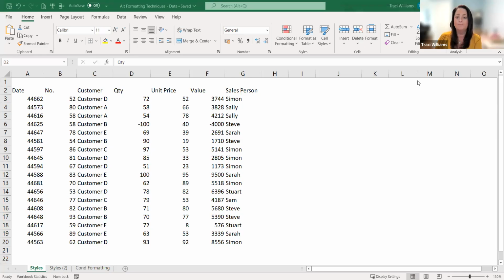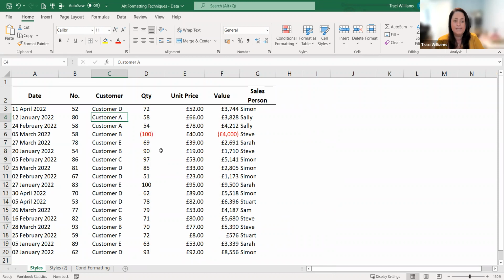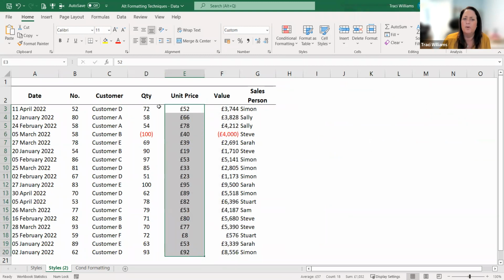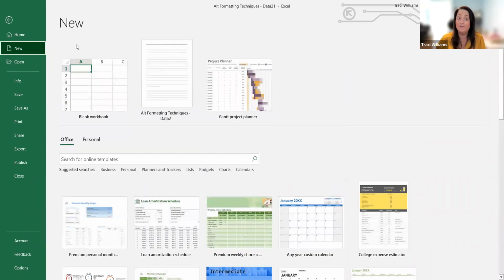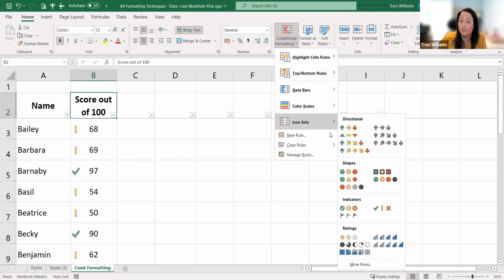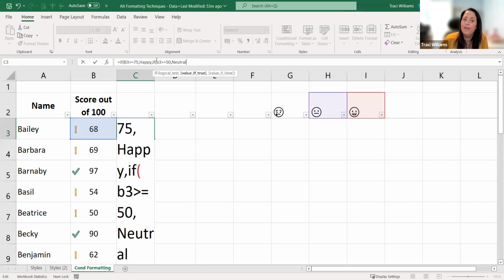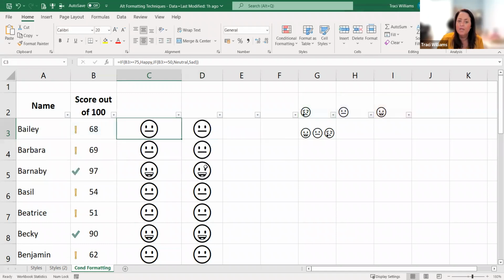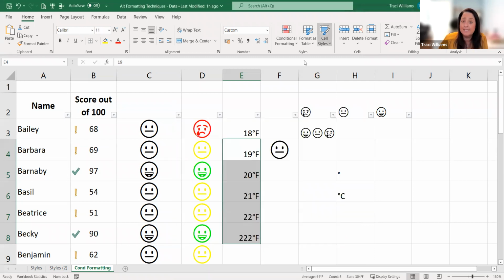Traci Williams - Alternative Formatting Techniques in Excel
This session covers lots of lesser used methods for formatting in Excel, and discusses the pros and cons of them too.

It includes Styles, Templates, Conditional Formatting, Emoji’s, If Formulas & Custom Formatting.

Please don't forget to 'Like' this content. It helps other administrative professionals around the world to become aware of it!